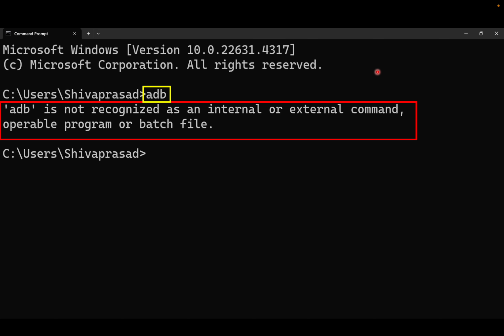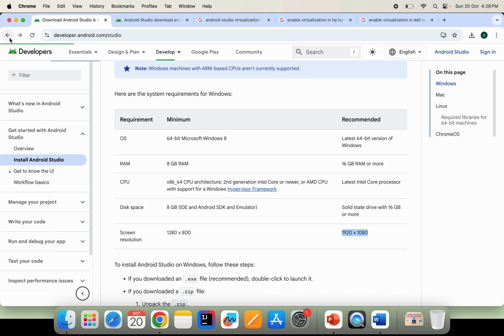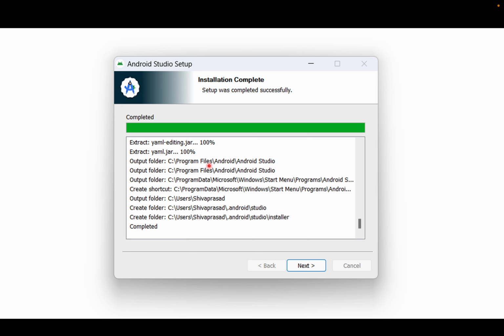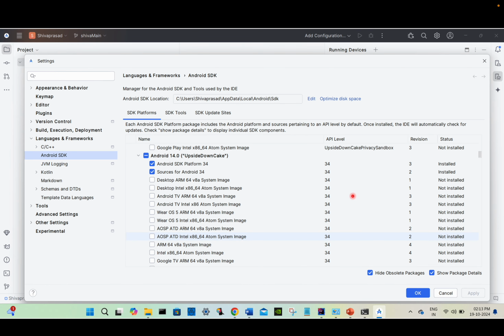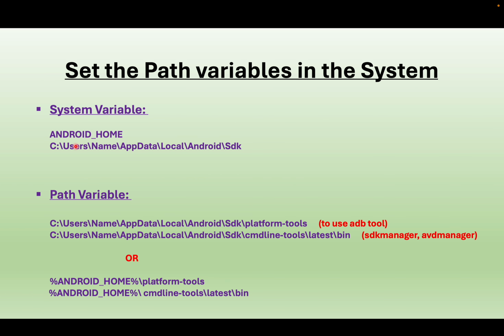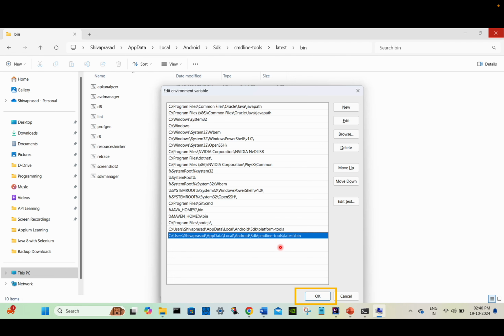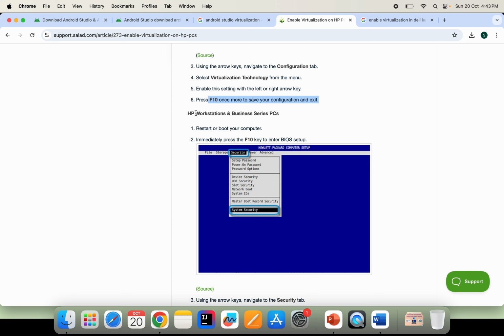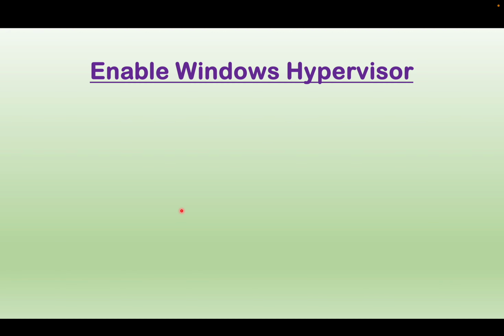10 | Android studio installation & setup on Windows | 10, 11 | Ladybug | Enabling Virtualization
In this video, we will see how to install Android studio Ladybug version on the Windows machine.

System Variable

ANDROID_HOME
C:\Users\Name\AppData\Local\Android\Sdk

Path variable

C:\Users\Name\AppData\Local\Android\Sdk\platform-tools
C:\Users\Name\AppData\Local\Android\Sdk\cmdline-tools\latest\bin

   OR

%ANDROID_HOME%\platform-tools
%ANDROID_HOME%\ cmdline-tools\latest\bin